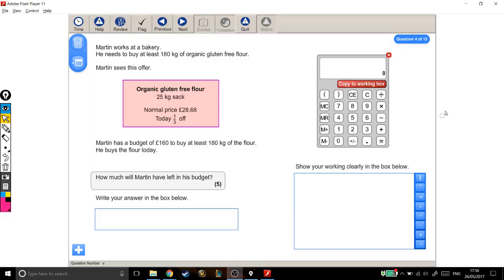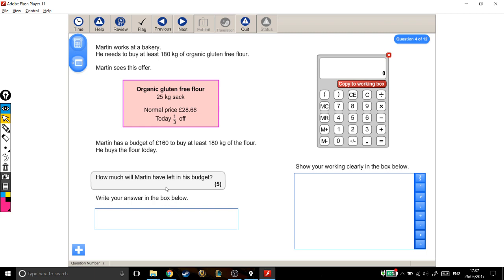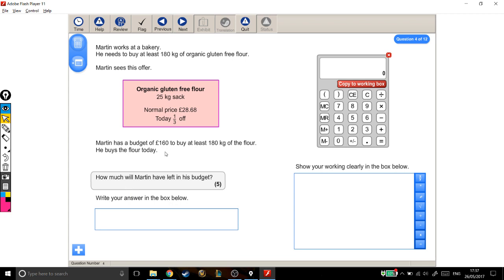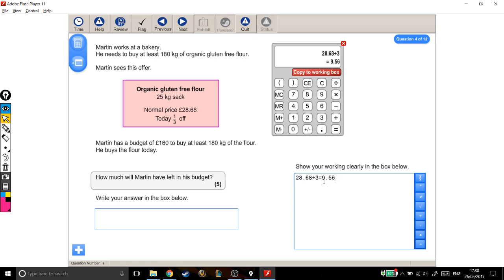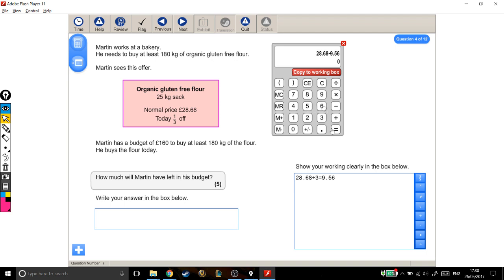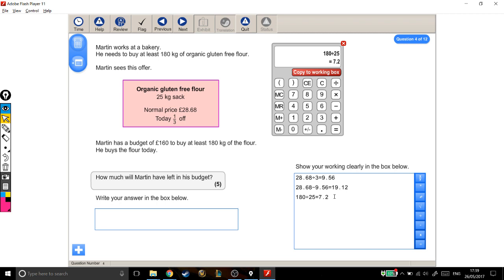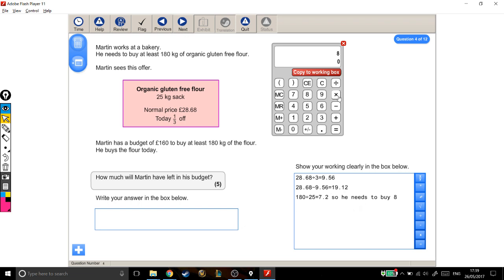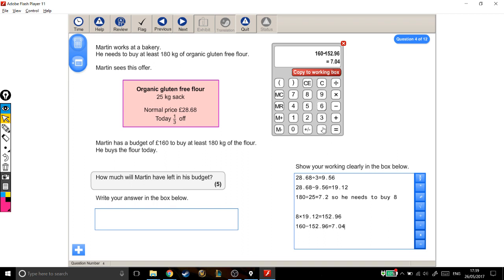Functional Skills Exams Solutions - Level 2 2017 - Question 4